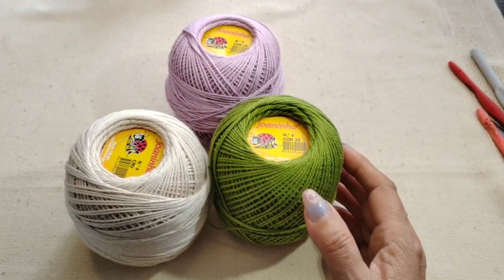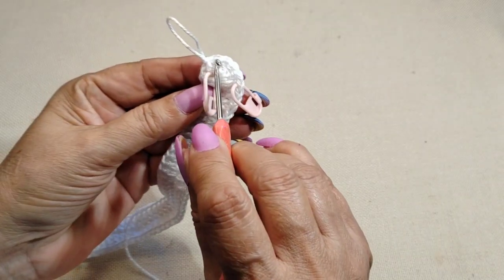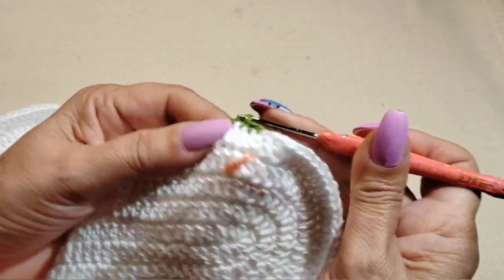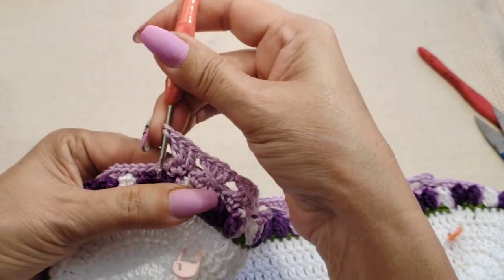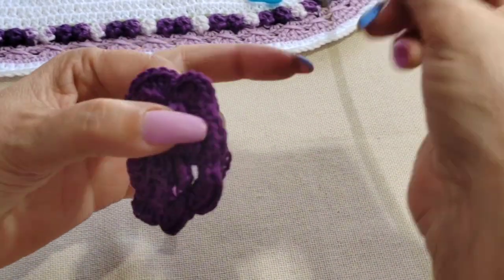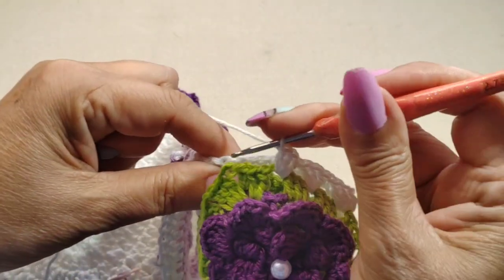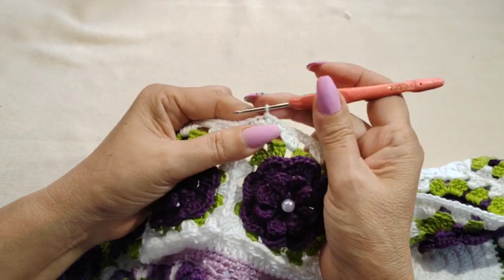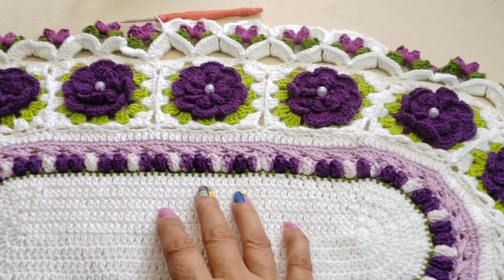Crochet Maggie J Flower granny squares Centerpiece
Important tips

You'll need:
2.7 hook
white 180 gr
lavender 15gr
green 20gr
15 granny squares
15 X 8 mm beads
purple colour 38 20gr
size 62cmx44cm